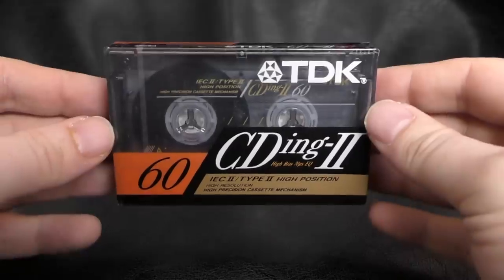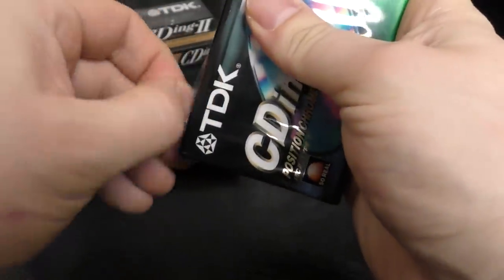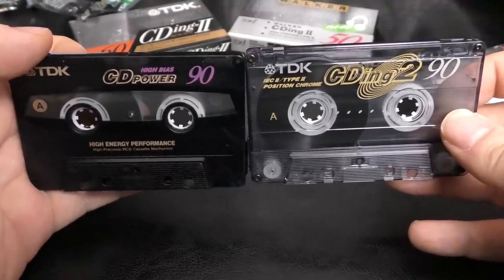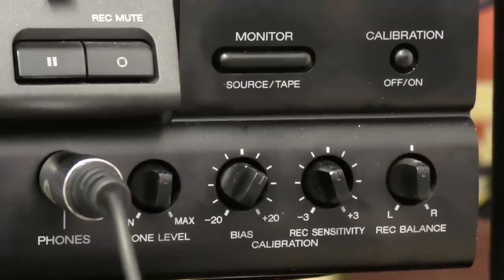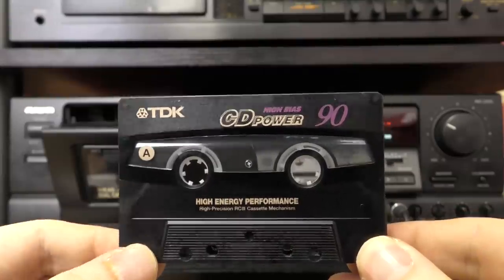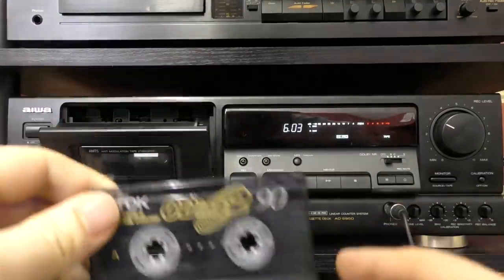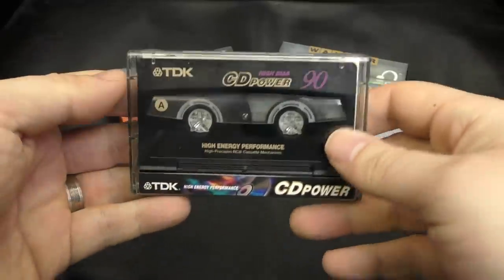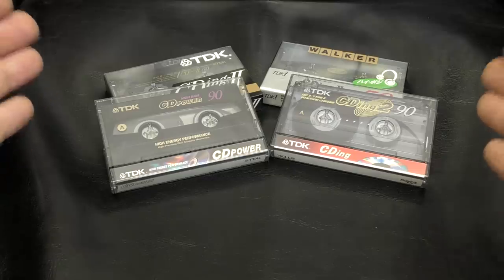TDK CDIng 2 Vs TDK CD Power Type 2 Cassettes - Low End, But In Price Only?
The CDIng 2 was TDKs entry level Type 2 in the 90s. Then the CD Power came as a budget Type 2 to the North American market. Are they the same? Are they worth getting? Is there a surprise in store?

CASSETTE DECK USED: Aiwa AD-S950

If you like chatting and posting about cassettes, why not join my new Facebook group dedicated to it: Blank Cassette Tapes